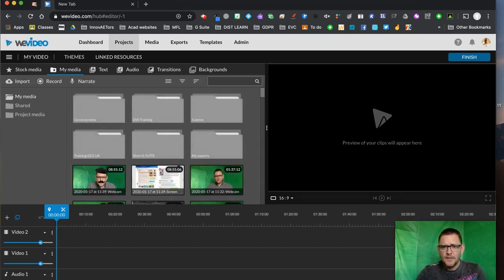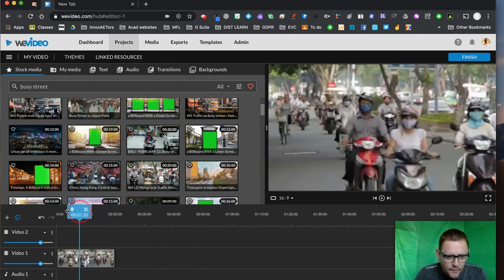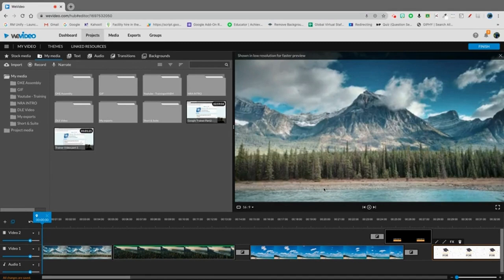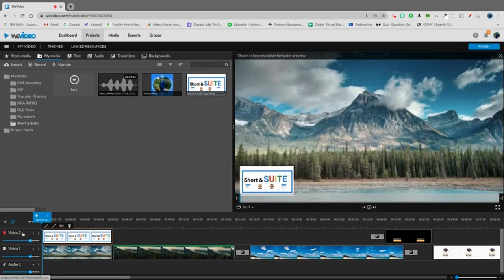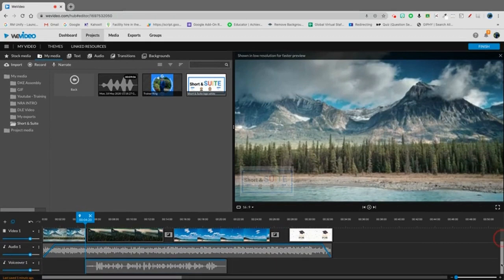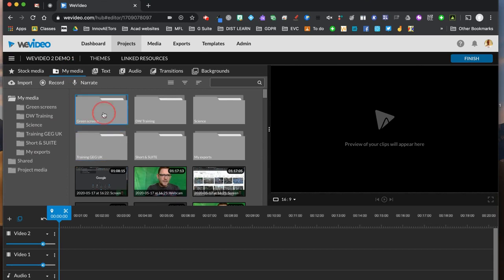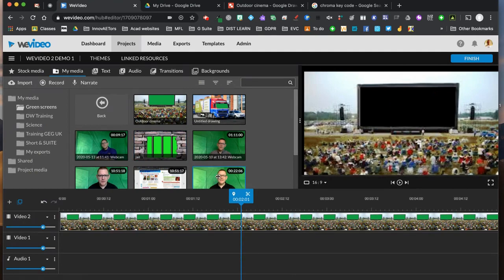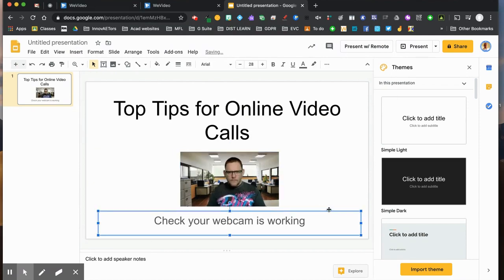Short and SUITE: WeVideo Part 2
The second part of our series on WEVIDEO looking at screen recording, fine tuning, green screen and GIF making.